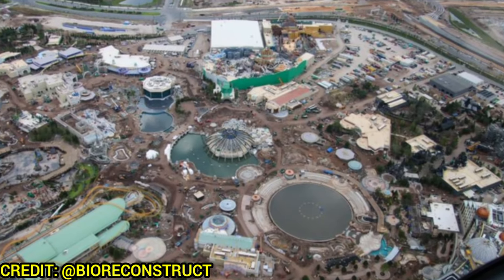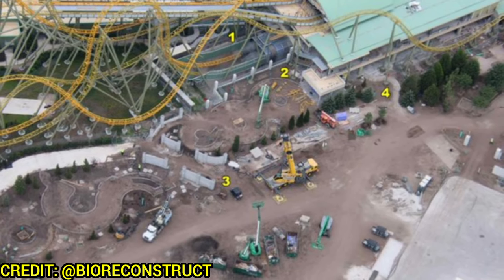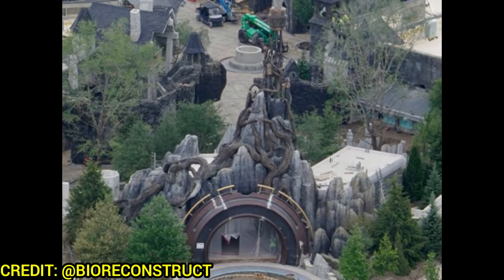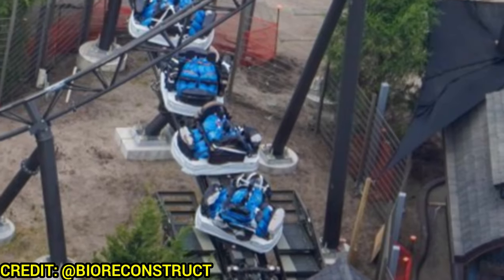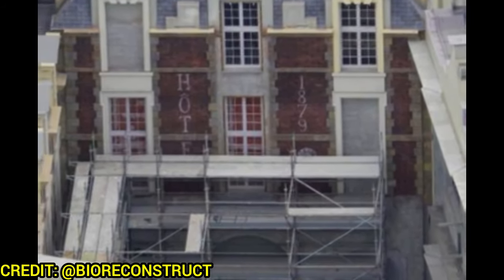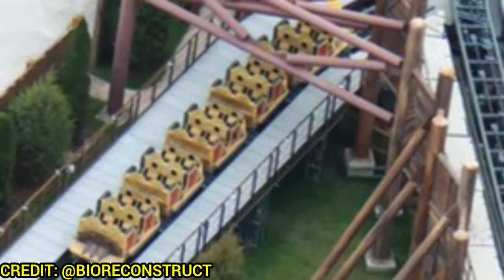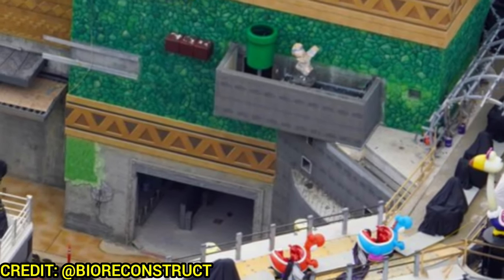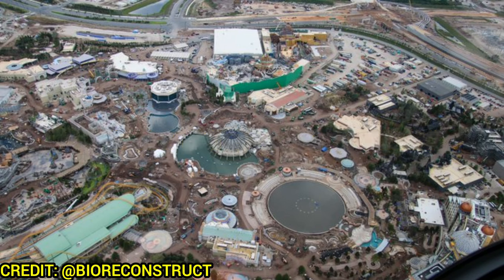Epic Universe Construction Update: We Are In The Final Stretch! | Universal Orlando Resort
Tons of new theming and details are visible in this latest epicuniverse update from universalorlando

- Samuel Blank
- Cosmic Nebula
- Nick S
- Brandon Munoz